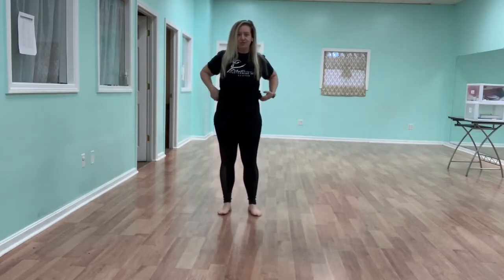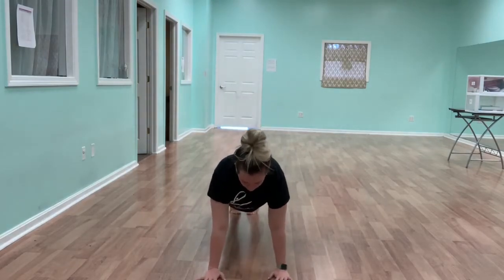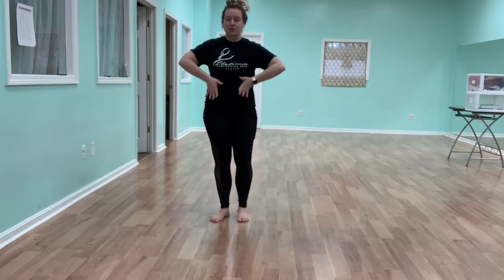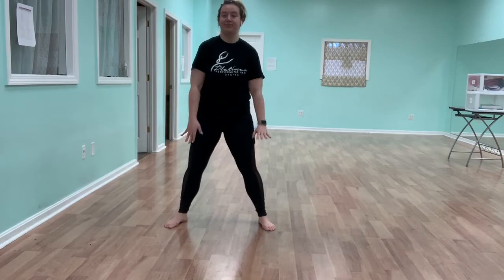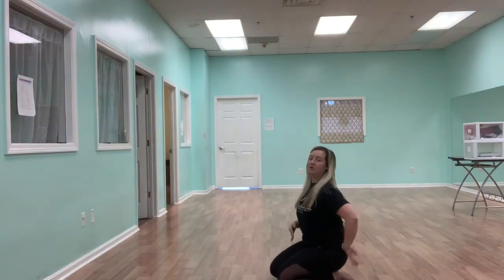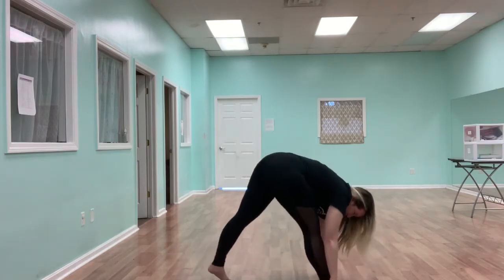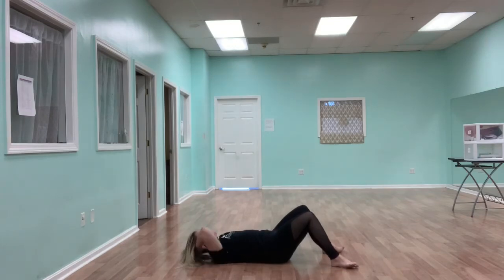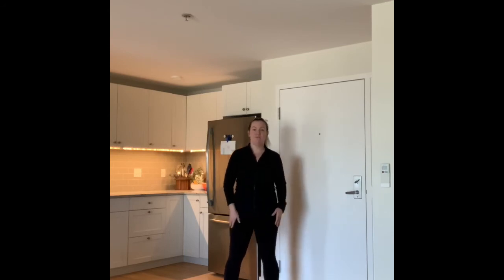Junior HipHop 1 Wed 6:00pm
Welcome to class hiphoppers!